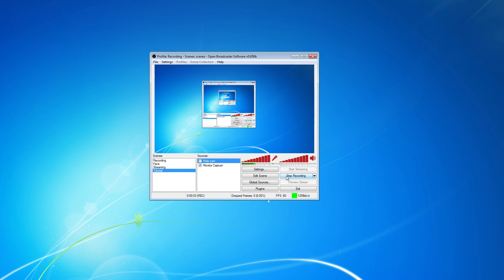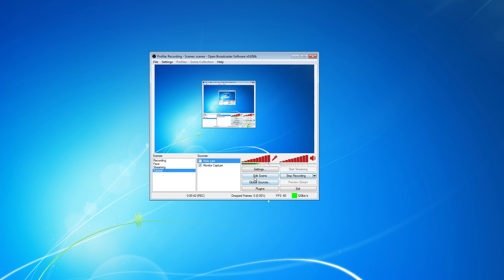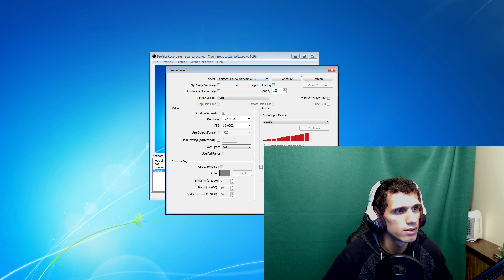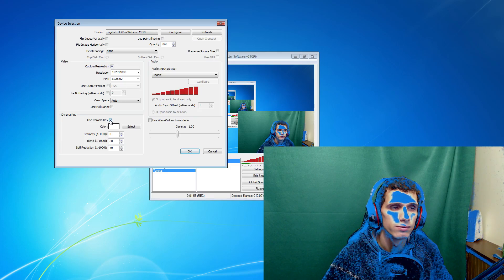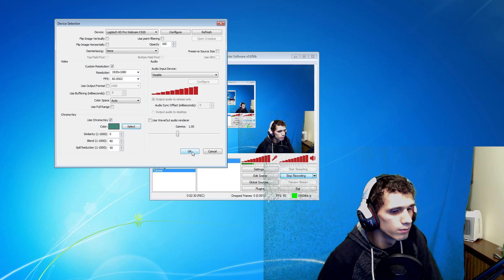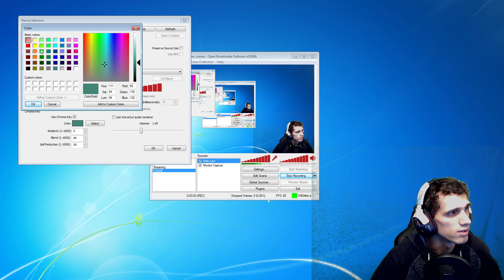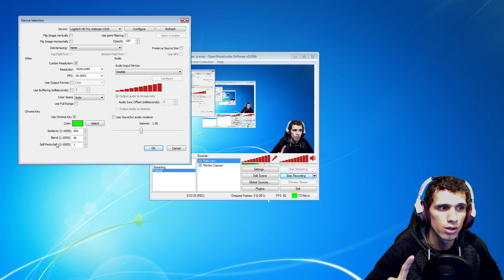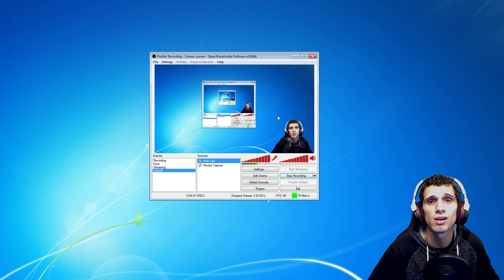How To Setup & Use A Green Screen in Open Broadcaster Software - Tutorial #1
In this tutorial I show you how to setup a green screen with obs while using a chroma key! These settings are what I believe to be the best setting for using a green screen. Now like I said in the video you might have to change the settings a little because everyones lighting is different! So make sure that you adjust the obs green screen settings.